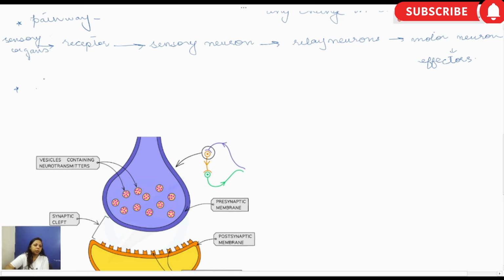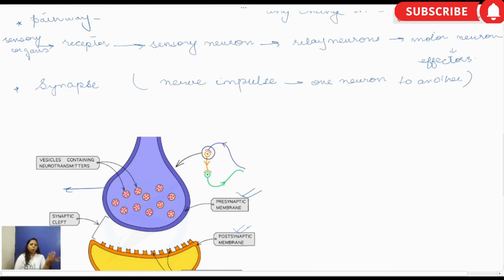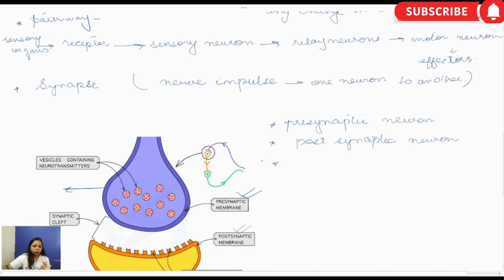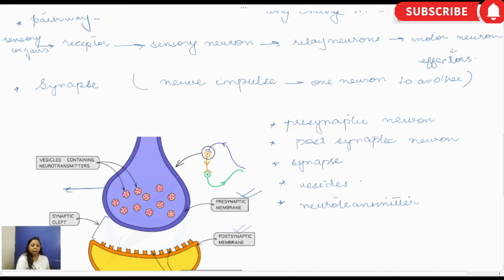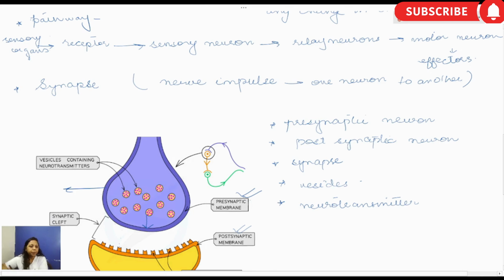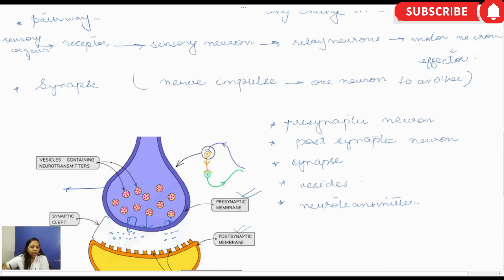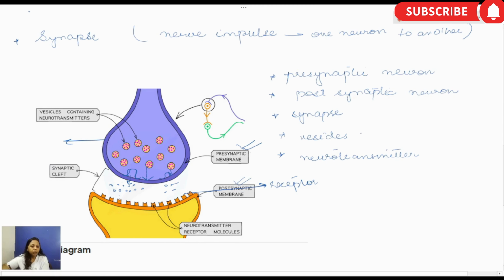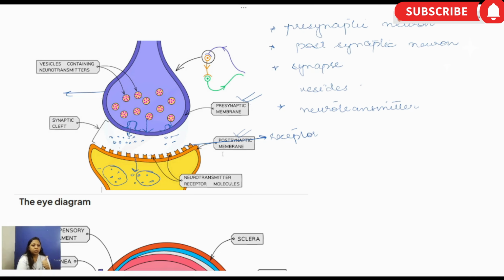Synapse Explained | Structure, Function & Neurotransmission | A & O Level Biology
Welcome back to Learn With Miss Sehrish, your trusted source for simple, clear, and exam-focused A & O Level Biology and Chemistry lessons.

In this lecture, we explore Synapses — one of the most important topics in the Nervous System chapter and a frequently tested concept in O Level, IGCSE, and A Level Biology exams.

This lesson breaks down the structure, function, and process of neurotransmission in a way that is easy to understand and perfect for exam preparation.

⭐ What’s Covered in This Video (Complete Detail)
1️⃣ What Is a Synapse?

Definition of a synapse

Why synapses are essential for communication between neurons

Types of synapses (chemical synapse focus for exams)

2️⃣ Structure of a Synapse

Detailed explanation of:

Presynaptic neuron

Synaptic knob / terminal

Synaptic vesicles

Neurotransmitters

Synaptic cleft

Postsynaptic membrane

Receptor sites

Mitochondria in synaptic terminal

3️⃣ How a Signal Travels Across a Synapse (Step-by-Step)

Arrival of nerve impulse (action potential)

Vesicles moving and fusing with presynaptic membrane

Release of neurotransmitters into synaptic cleft

Binding to receptors

Generation of new impulse in postsynaptic neuron

Enzyme breakdown or reuptake of neurotransmitter

Clear diagrams and animations are used so students can visualize the entire process.

4️⃣ Neurotransmitters

Examples: acetylcholine, dopamine, serotonin (A-level detail)

How neurotransmitters carry the signal instead of electricity

Why impulses cannot travel backwards

5️⃣ Synaptic Fatigue & Signal Control (A-Level Detail)

Why synapses slow down the transmission

Summation

Inhibition vs excitation

Importance of synapses in learning and memory

6️⃣ Connection to Reflex Arc

How synapses ensure one-way transmission in reflex actions

Importance in fast protective responses

7️⃣ Common Exam Questions Explained

Why impulses travel one direction only

What happens if neurotransmitters are not broken down

Effects of drugs on synapses

Comparing dendrites, axons, and synapses

🎯 Learning Outcomes

After watching this lesson, students will be able to:

Describe the structure of a synapse

Explain how neurotransmission works

Understand why synapses are essential for the nervous system

Apply knowledge to MCQs and structured exam questions

Explain one-way transmission of nerve impulses

Identify common misconceptions in synapse-related exam questions

📌 Helpful For

✔ IGCSE Biology
✔ A Level Biology
✔ Students who struggle with the nervous system chapter
✔ Exam preparation & MCQ practice

“synapse explained simply”

“how nerve impulses cross synapse”

“synapse diagram biology”

“chemical synapse steps”

“neurotransmitter function biology”

If this video helps you learn, please:
💬 COMMENT your doubts below
for more A & O Level Biology videos.

Your support helps the channel grow and helps more students learn easily and effectively!